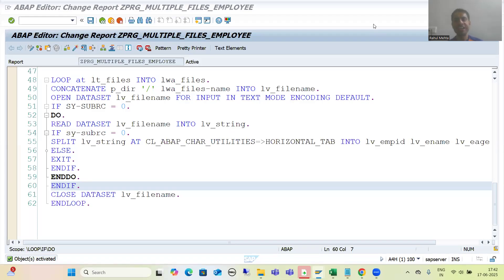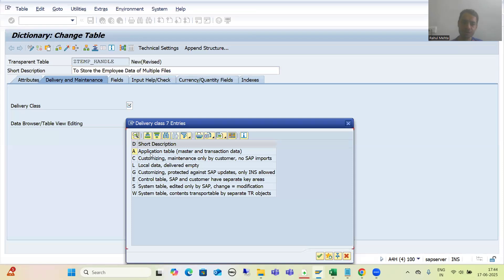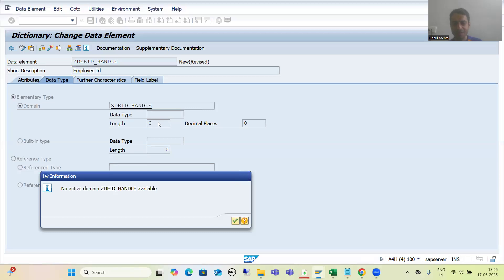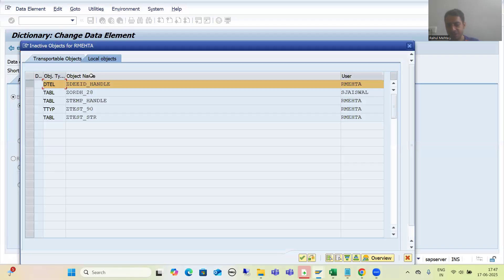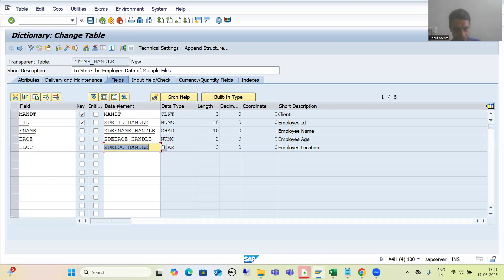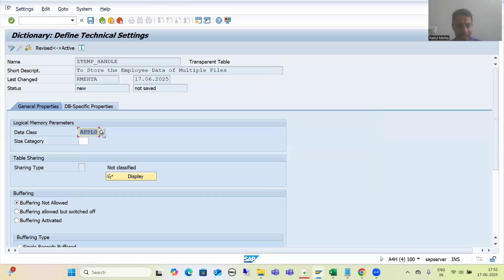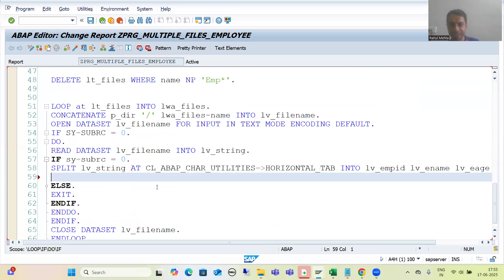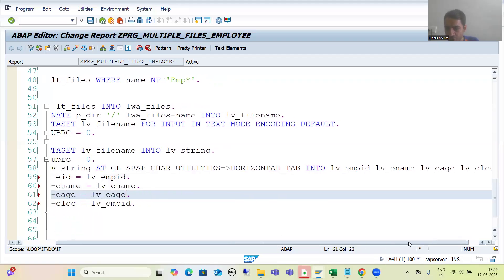15 - File Handling - Handling Multiple Files of AL11 Directory Part5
-Creation of Employee Table.
-Written the Logic to Insert the Data to Employee Database Table.